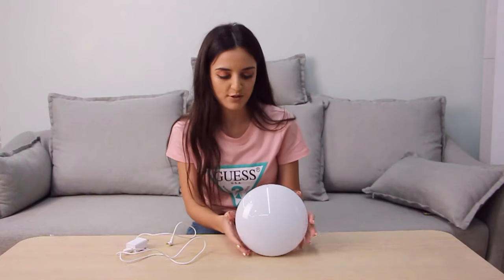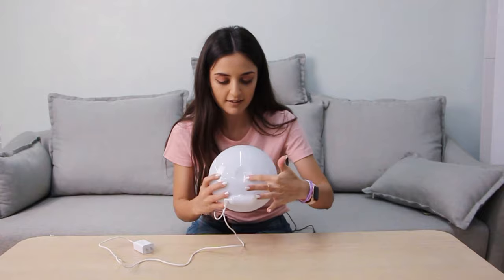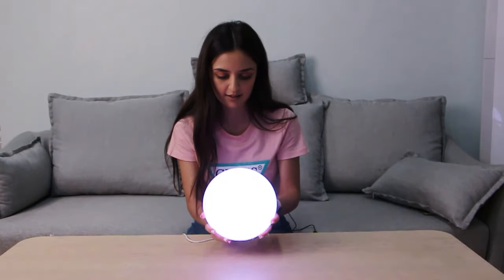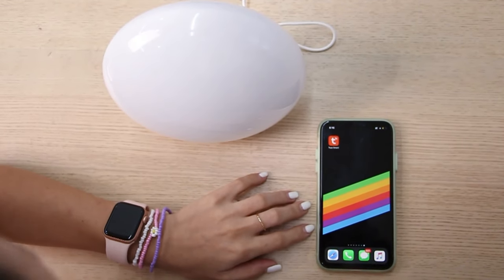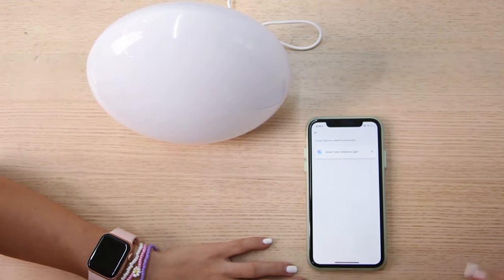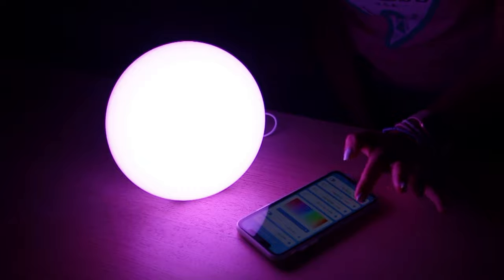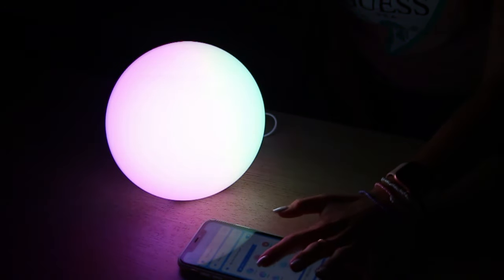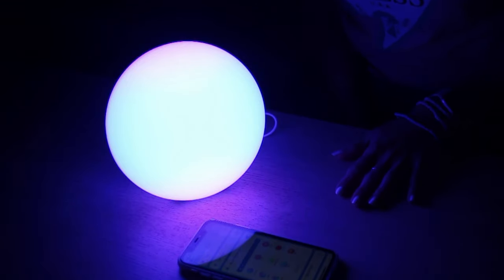Halussoer Smart Table Lamp Best Review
Smart your lights, smart your lives!
If you love our product and want to know more about our brand, please follow us below the link.
We would  be grateful to give you the best product experience!